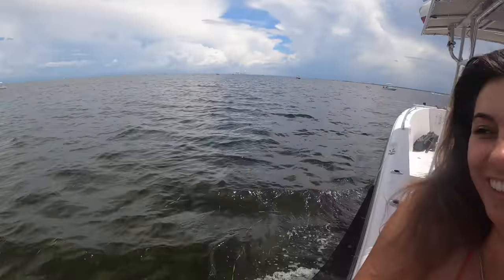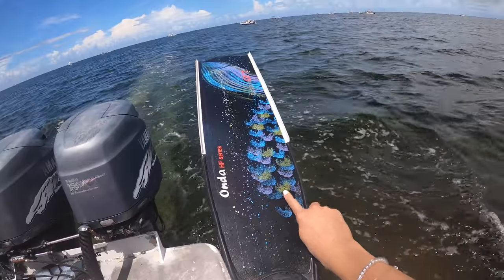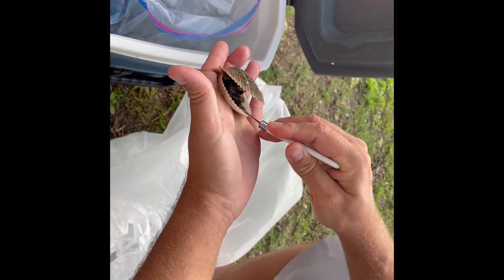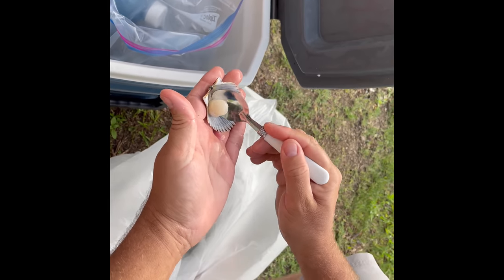AMAZING DIVING, *CATCH, Clean, Cook* Florida scalloping PT.1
🔹Here you will get to see the life of OutDoor Adventures with Nicole
Fan Mail: UNBOXING VIDEOS
Buras Louisiana, 70041
AMAZON Wish LIST
Nicole's Fishing Bed & Breakfast ONE STOP SHOP all inclusive LODGING located in Venice Louisiana! Water front Properties I'm partnered with 17 Houseboats, condos along with the best cats in the game if you don't already have a charter lined up not to worry we handle that as well. Nicole prepares all of your home cooked meals and what sometimes even goes fishing with clients! Check us out :)

FOLLOW me on other social media’s 😉